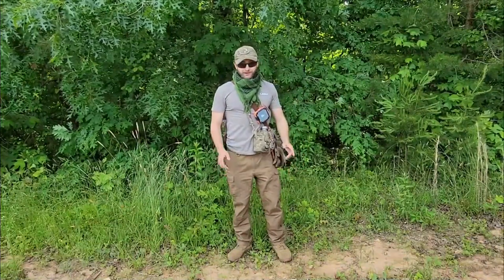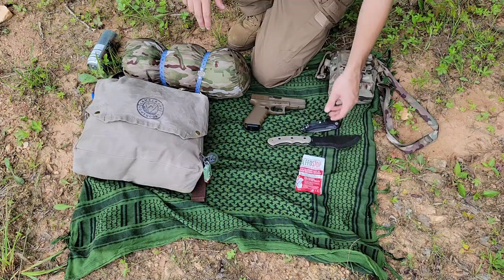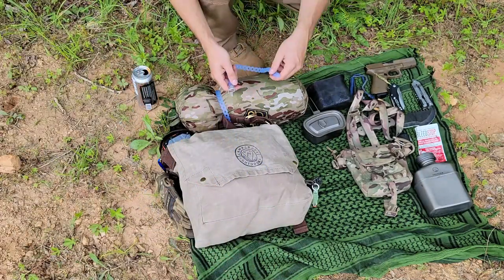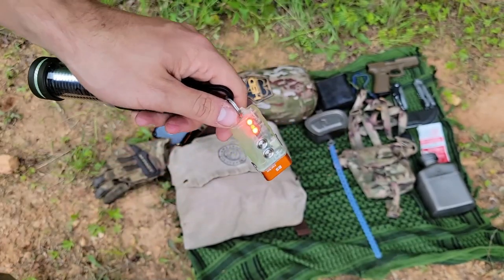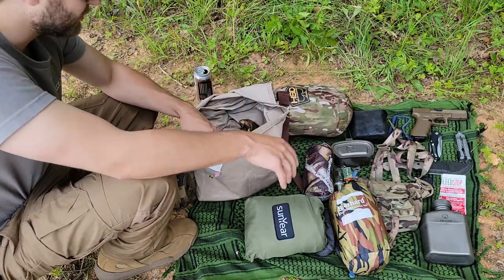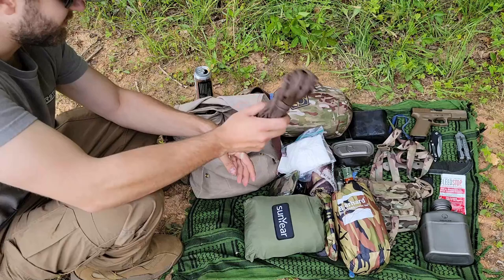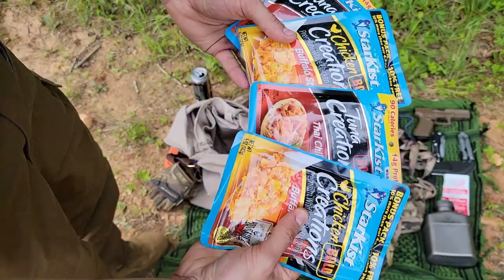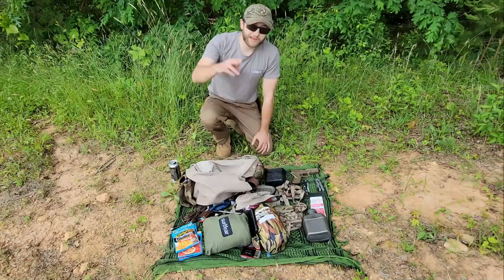HAVERSACK Camping Loadout (Summer Edition) | Comfortable Bug Free Camping In A Small Package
MY EBAY

MODL INFINITY TOOL

SHELTER/COVER
BEARHARD TARP
SUNYEAR HAMMOCK

EXTERIOR ELECTRONIC GEAR:
BLACKFIRE SPEAKER

ROVYVON E5 BEACON LIGHT

COOKING/FOOD
Pursuit Energy Drinks
Valtcan 900ml pot
Valtcan Canteen Mess Kit

WATER FILTERS
Sawyer Gravity Filter

FIRE
Tacamo Fire Kit
BLACK BEARD PLASMA LIGHTER
Procamptek Fire Plugs

CAMP FURNITURE
Camping Moon Table
Pike Trail Camping Chair

CLOTHING
MAGCOMSEN Pants
Belleville BV505 8 Inch AMRAP Athletic Field Boot

LIGHTS
Petzl Tactikka RGB
Cyansky HS6R
Garberiel Camp Light

SLEEPING
Gear Doctor Sleeping Pad
Military Sleep System

KNIVES/TOOLS
WEYLAND Tracker Knife

Let me know what kinda vids you wanna see in the future on this channel!!!